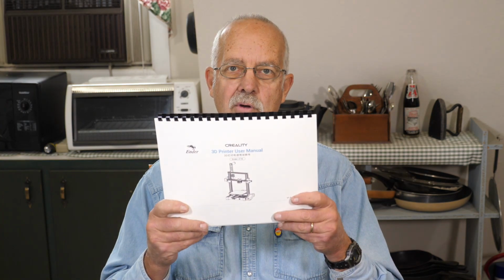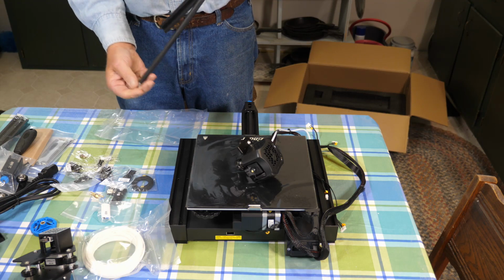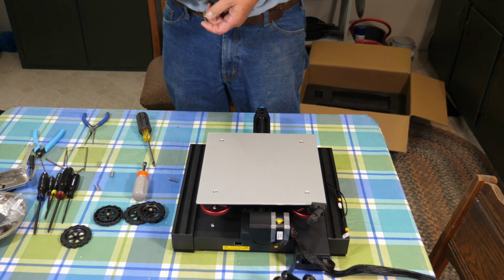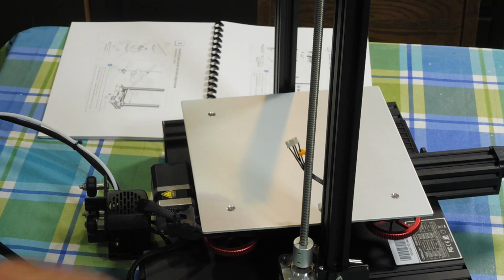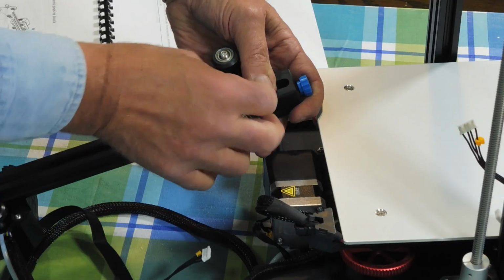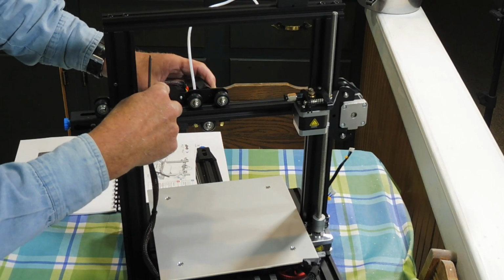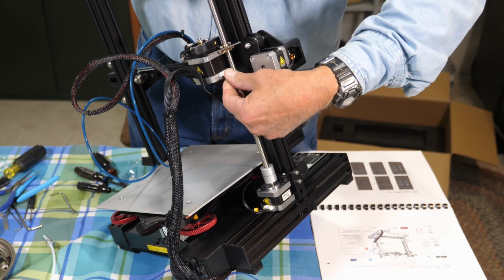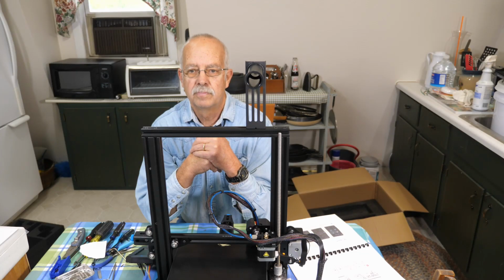Creality Ender 3 V2 Assembly, Mods, and Mistakes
This detailed video covers the assembly, modifications made during assembly, and a few mistakes I made while putting it together.  Hopefully, you will not make the same mistakes.  I rarely do an "unboxing", but this one covers everything from opening the box to a completed unit.